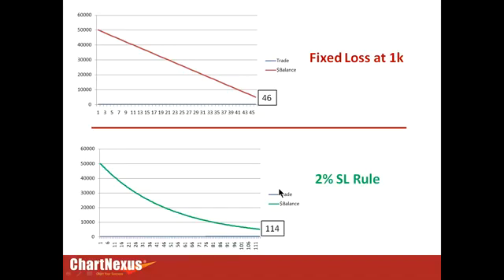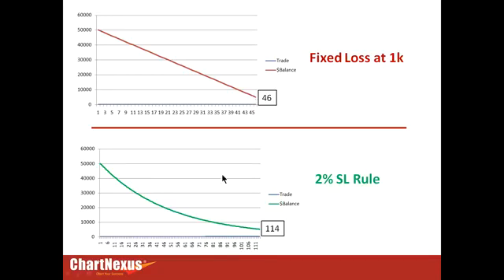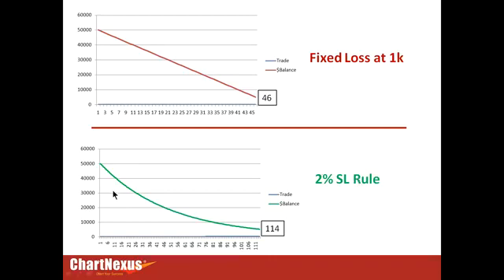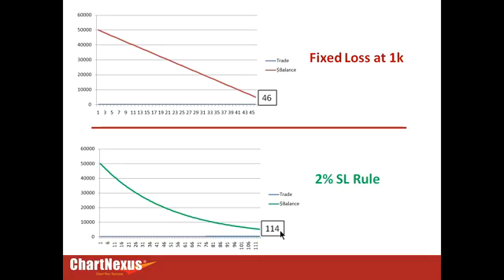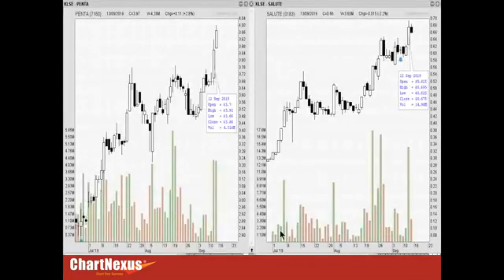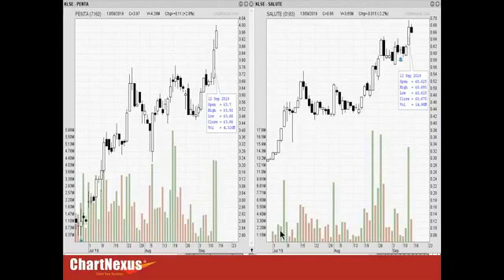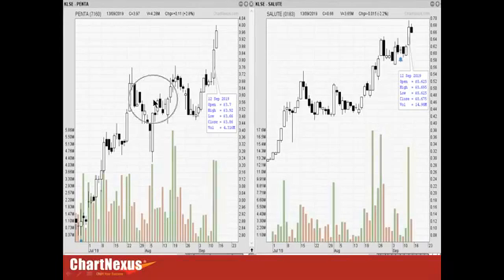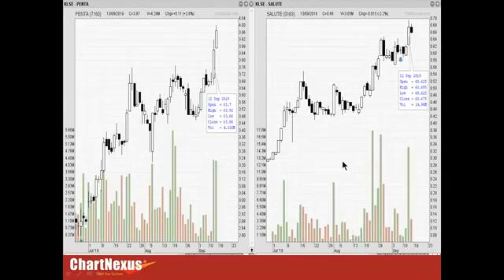Stock Selection Seminar Preview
This is a preview to what you will learn in the 2.5 hrs workshop - Money management and a Repeatable pattern.  We conduct this seminars only in Malaysia, Johor Bahru, Kuala Lumpur, Ipoh, Penang, Kota Kinabalu, Miri, Kuching.